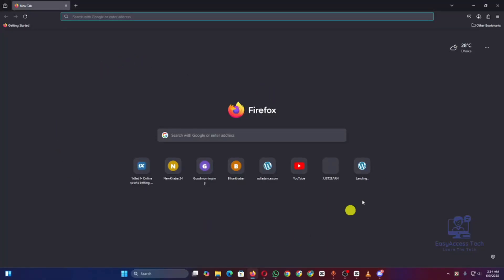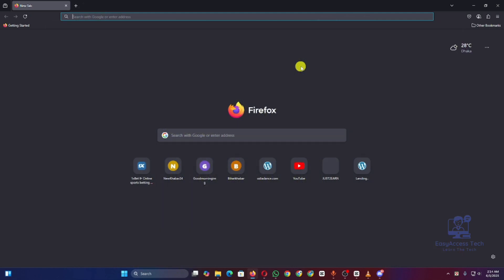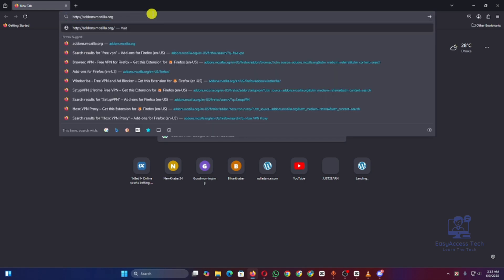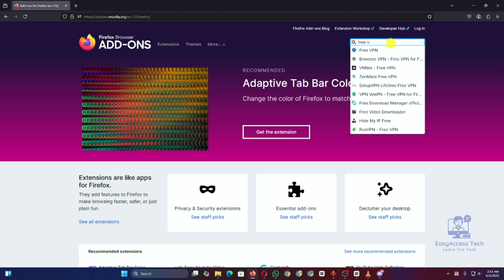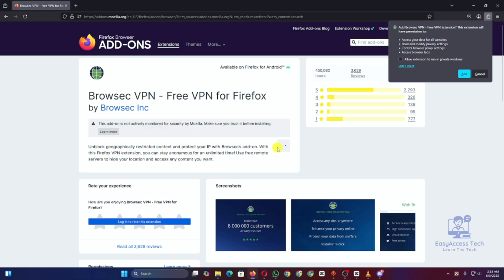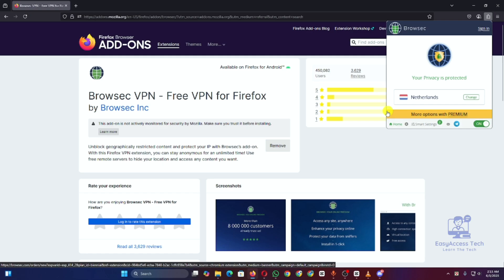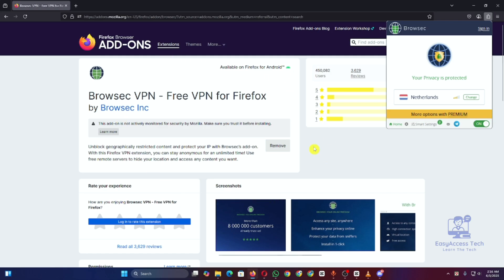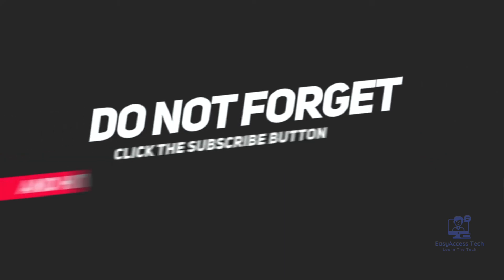How to Setup Free VPN in Mozilla Firefox